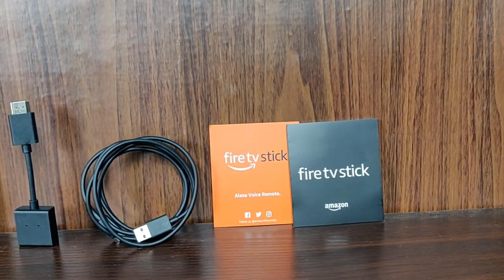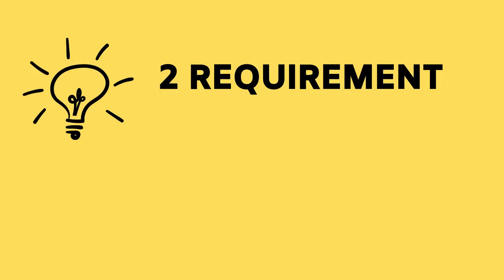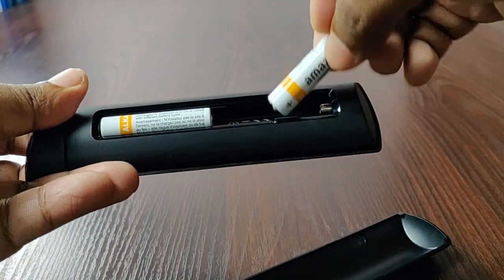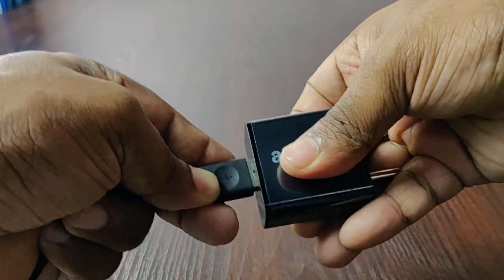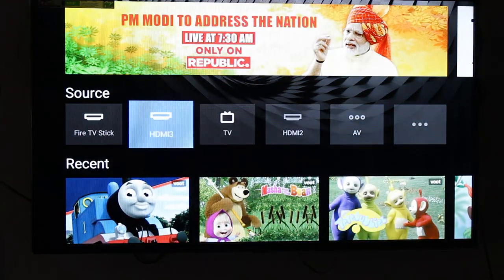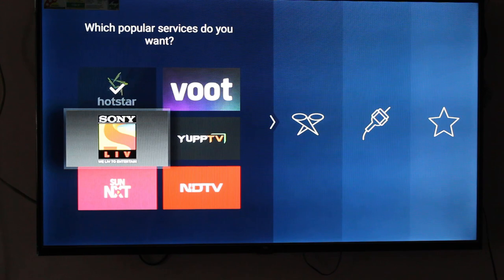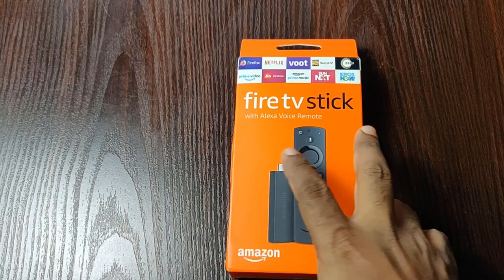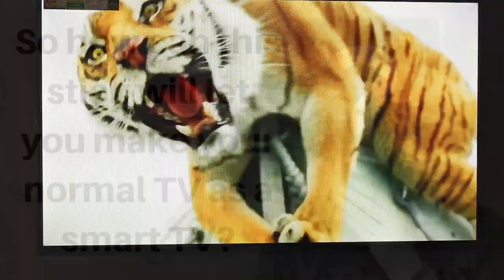Convert Your Old TV to Smart TV Using this | Amazon Fire Stick 🔥🔥🔥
The Amazon fire stick is one solution to convert your Old TV to Smart TV. The change from using internet only on mobile or laptop is changing. So to adapt to the new world, you should be equipped with these gadgets. The Amazon Fire TV Stick is one of the leading devices in this area.

Two requirements to use this on your TV is
1. HDMI port
2. Good internet connection

You are also getting a remote with which you can do voice search and watch contents. That is very easy.

The link for the product is given below.